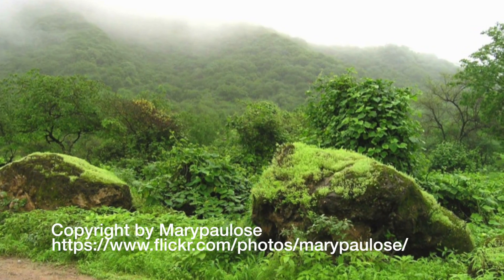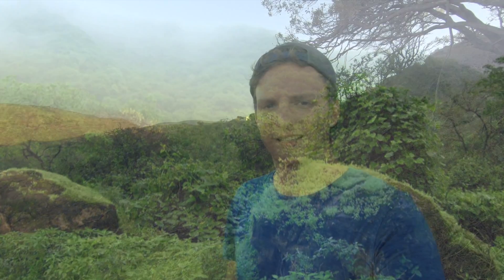New Dwarf Tarantula Species from Oman ?!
Exciting news, since we might have just discovered a New Dwarf Tarantula Species from Oman!
Specifically a new tarantula of Ischnocolus species!

This time we are in the Sultanate of Oman doing some camping in the wilderness, while we of course are also looking for our beloved favorite critters, the tarantulas!

Literature
- Montemor, V. M., West, R. C., Zamani, A., Moradmand, M., Wirth, V. von, Wendt, I., Huber, S. & Guadanucci, J. P. L. (2020). Taxonomy of the genus Ischnocolus in the Middle East, with description of a new species from Oman and Iran (Araneae: Theraphosidae). Zoology in the Middle East 66(1): 76-90